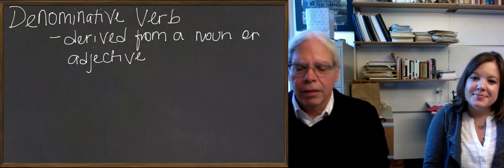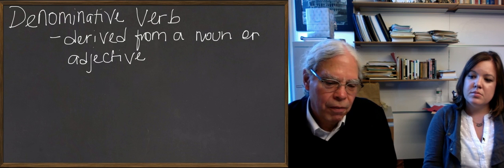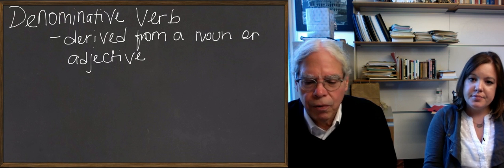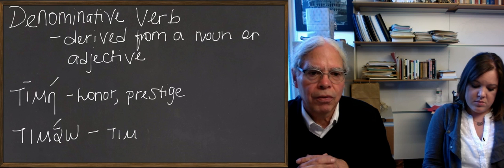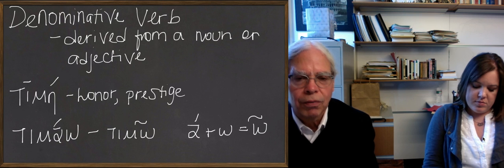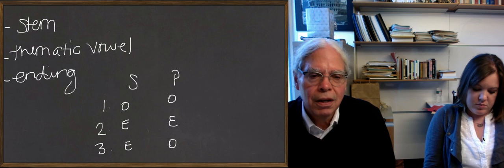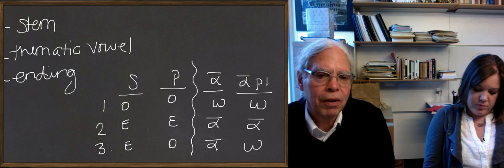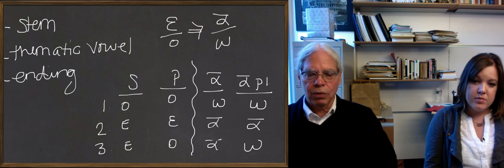Learn Ancient Greek: 48_Unit 9 Alpha Contracts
The so-called "contract" verbs are really just verbs that have been derived from a noun or adjective. In this unit, Professor Muellner explains how this is done in English as well as in Ancient Greek. Pages 231-236 in the Hansen & Quinn textbook offer full paradigms and examples.